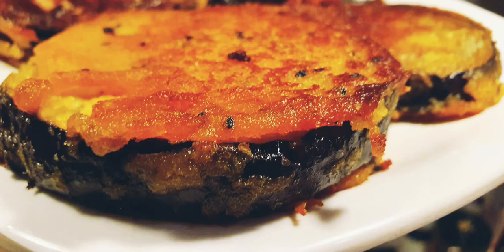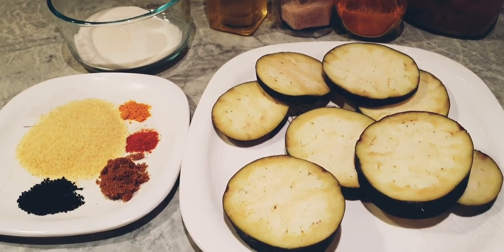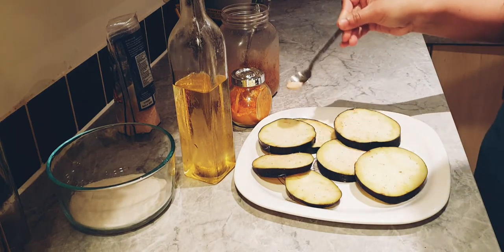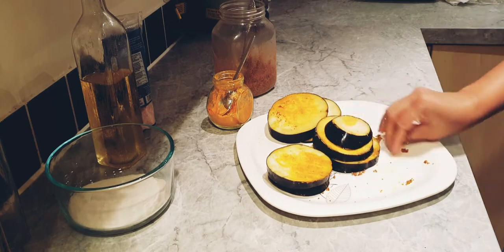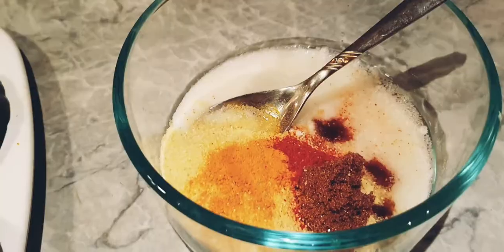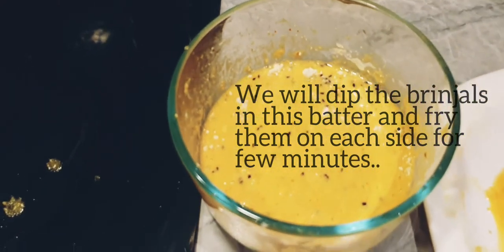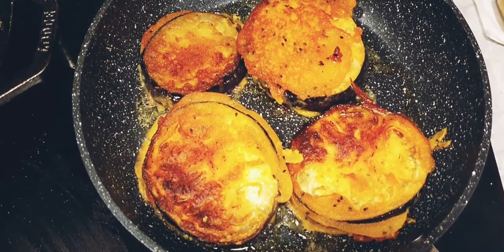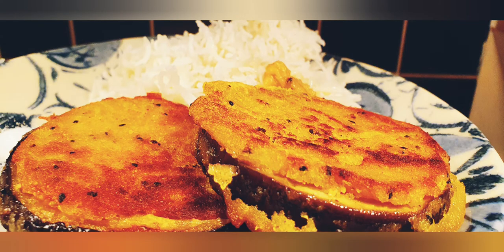Begun Bhaja/ Eggplant Fritters/ Brinjal Fry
Brinjal Fry/Begun Bhaja

Ingredients:

Half of a large Brinjal
One-third cup of rice flour
2 tbsp Rawa/Sooji/ Semolina
2 tbsp Besan/Gramflour
1-2 tsp sugar
Salt to taste
Half-teaspoon turmeric
Half-teaspoon red chilli powder
1 tsp Nigella Seeds/ Kalonji
2-3 tbsp oil for marination and the batter